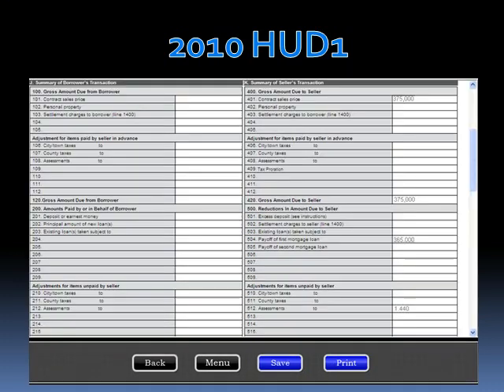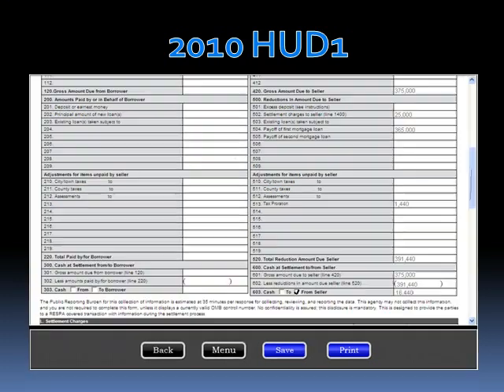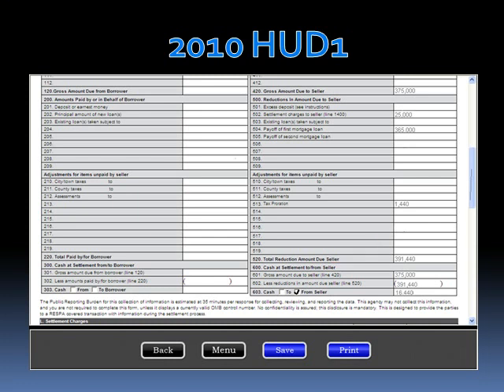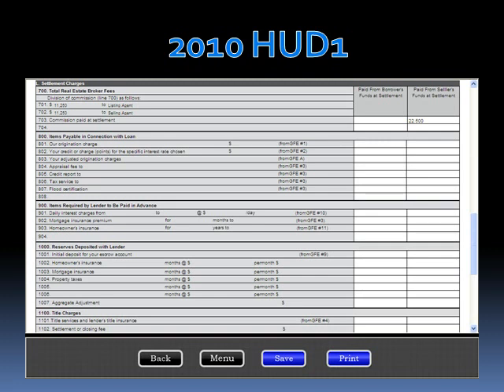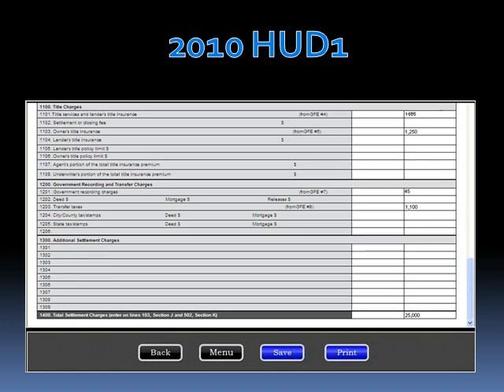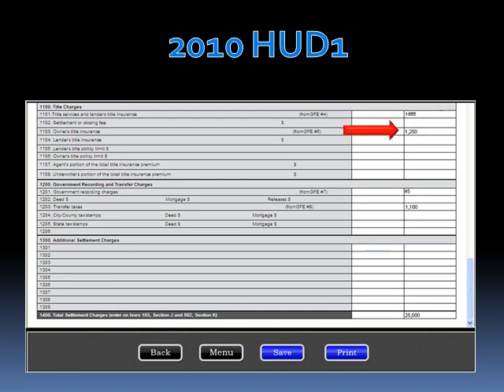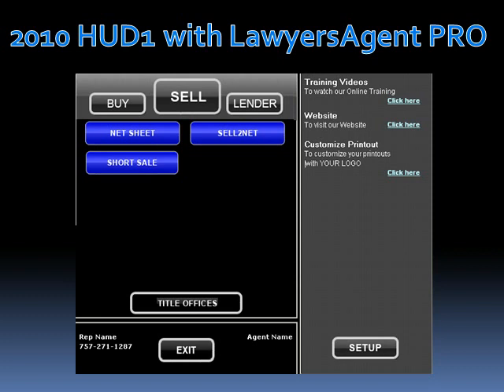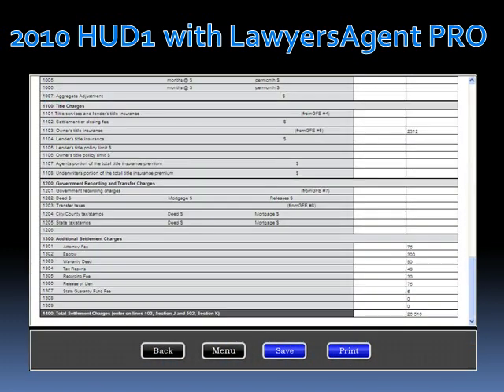Explaining the HUD in 3 minutes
This is a short video explaining how to fill out the new 2010 HUD1, and how it can be done in less than 3 minutes with LawyersAgent PRO.